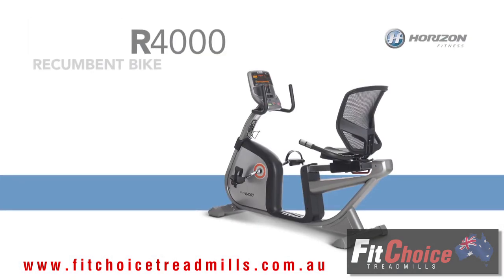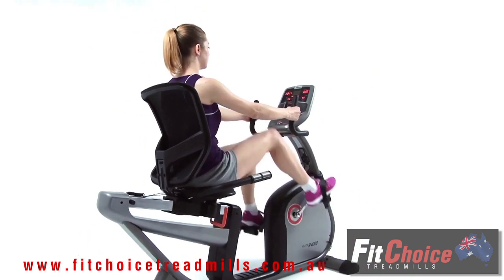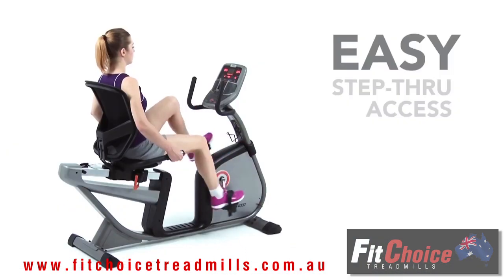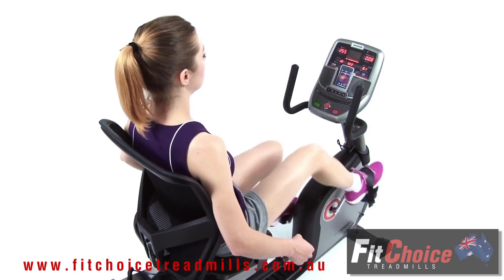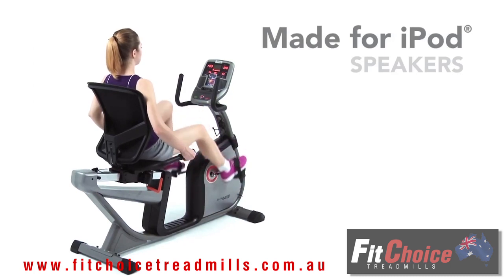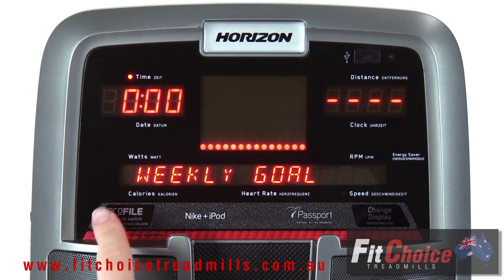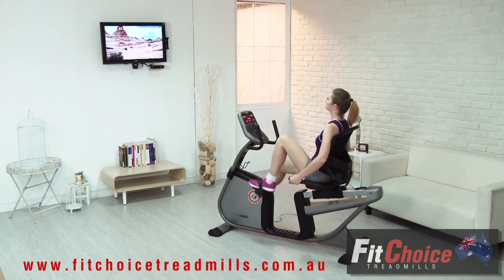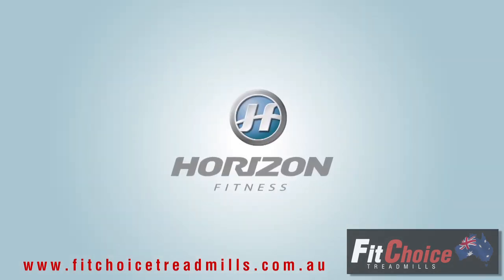Horizon R4000 Recumbent Bike - Fit Choice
Like its upright siblings the Horizon R4000 provides amazing levels of comfort and performance. Both models offer multi-grip handle bars and the same feature pack display but they are fundamentally different. This premium recumbent has a contoured ego-seat and mesh seat back offering a combination of support that will allow you to pedal happily for hours. Plus the R4000 is easily accessible for everyone. Consoles on these elite products are something special, not only are they compatible with iPod and MP3 devices but they also work with the NIKI plus iPod system. For motivation and entertainment the R4000 features make for iPod speakers and 14 unique workout programmes. Plus it offers profile performance tracking to measure the progress you make. The most innovative feature of the R4000 is its compatibility with the exciting Passport media player which is sold separately. It connects to your television and opens up a world of entertainment possibilities. The final comforting feature of the R4000 is its energy saver mode which helps conserve electricity.